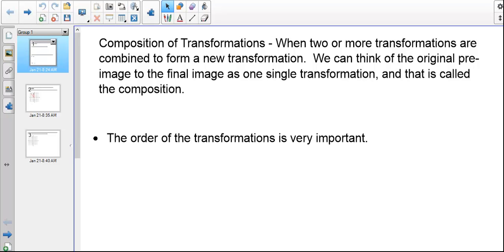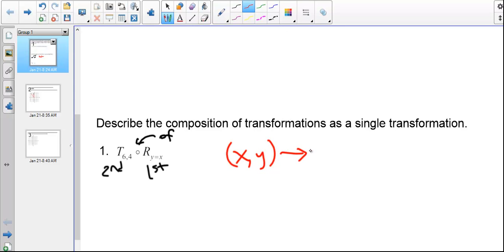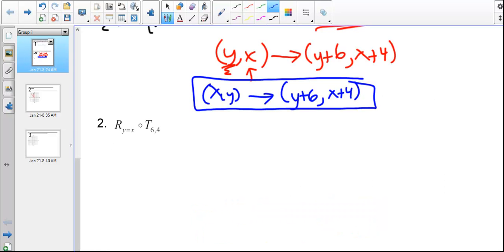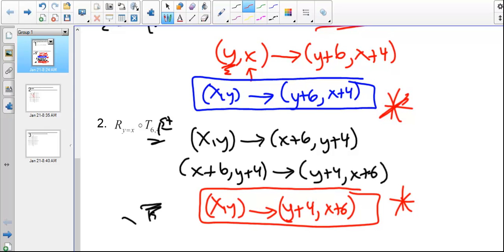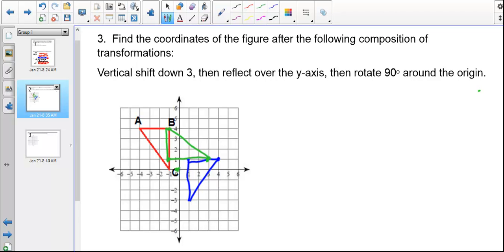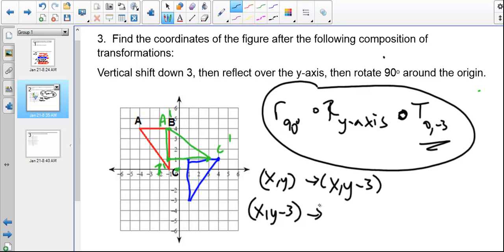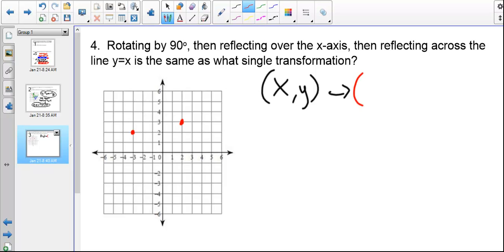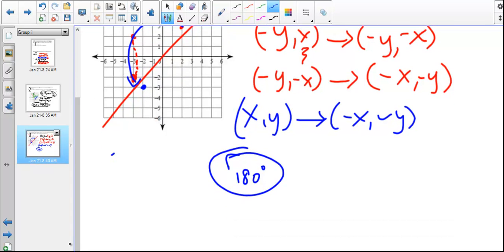Composition of transformations